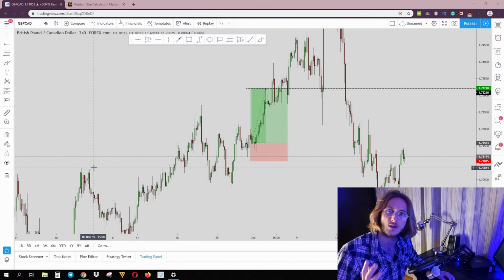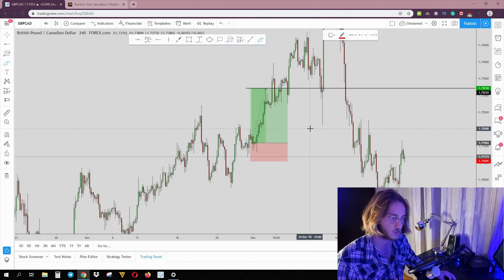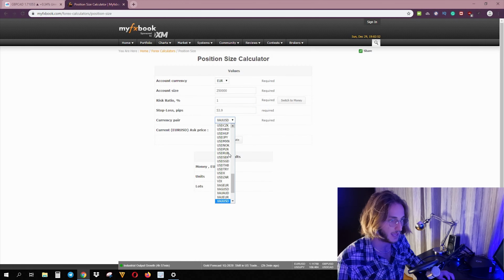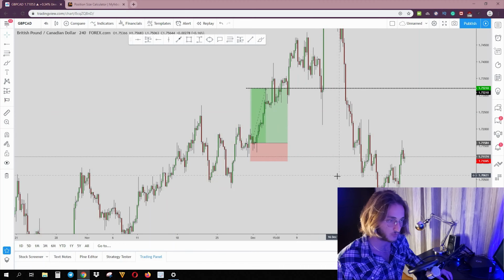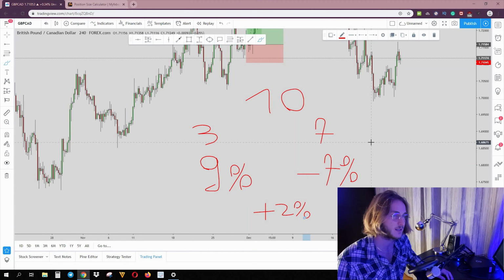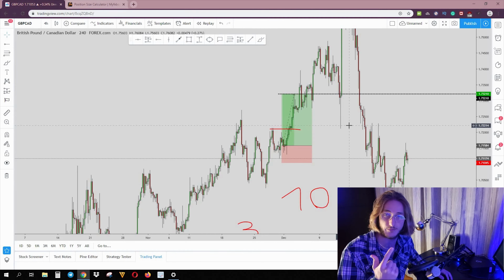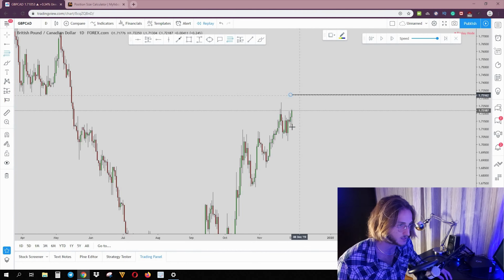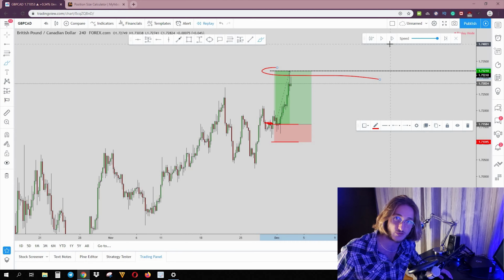Risk Management in Trading: become profitable!!!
In this video, you will learn how you are supposed to manage risk in order to trade consistently in the market. This is the most important part of any trading strategy or trading plan, and it must be clear.